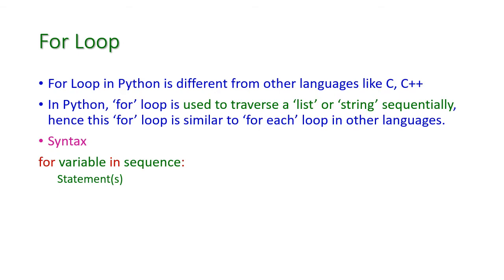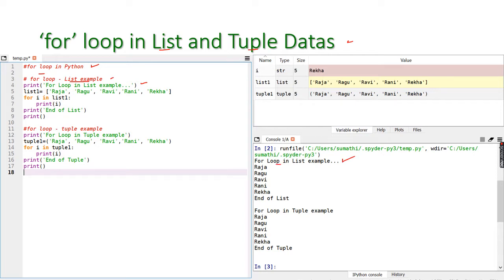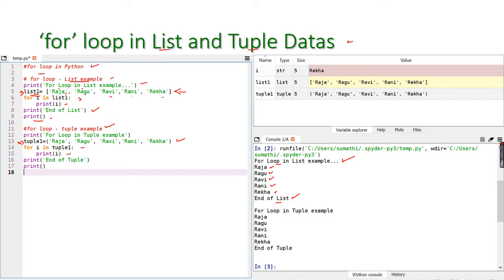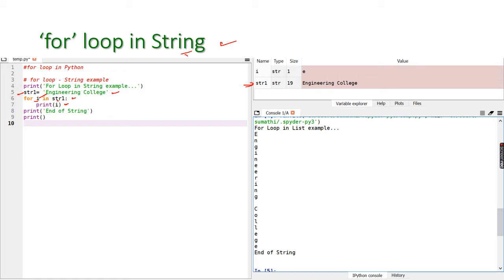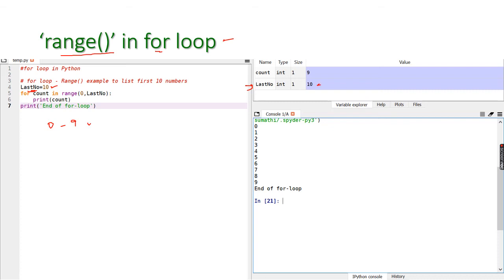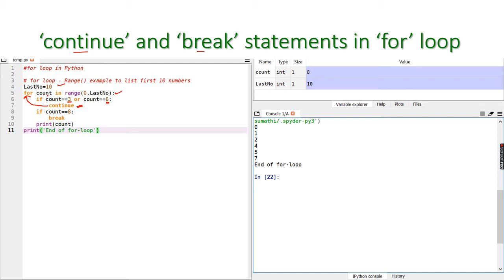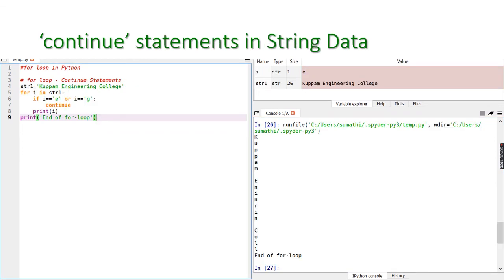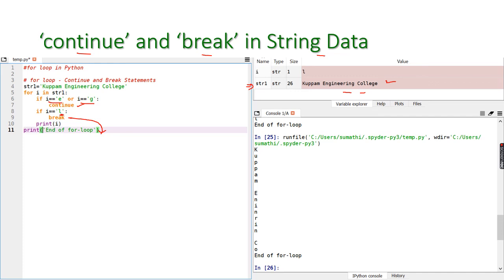'for' loop in Python-Control Statements–Part-2-PYTHON PROGRAMMING & DATA SCIENCE-20A05101T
Unit – 1 - Introduction to Python
Control Statements – Part-2
Continue and Break statements in

For Loop in Python is different from other languages like C, C++
In Python, ‘for’ loop is used to traverse a ‘list’ or ‘string’ sequentially, hence this ‘for’ loop is similar to ‘for each’ loop in other languages.
Syntax
for variable in sequence:
Statement(s)
for more examples see the video